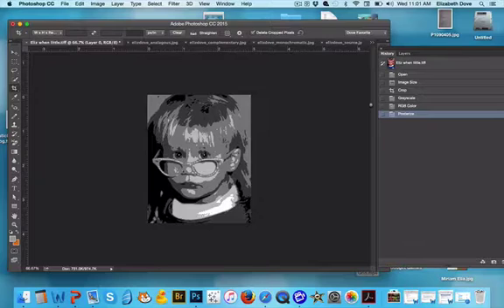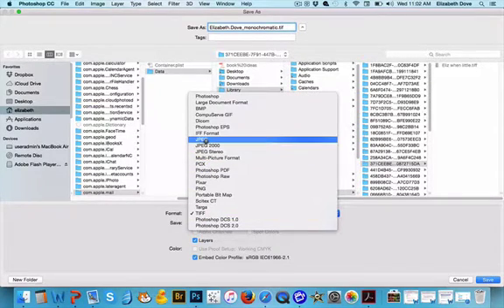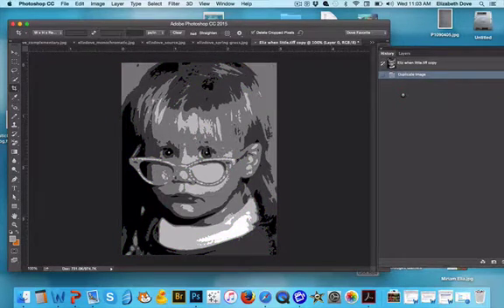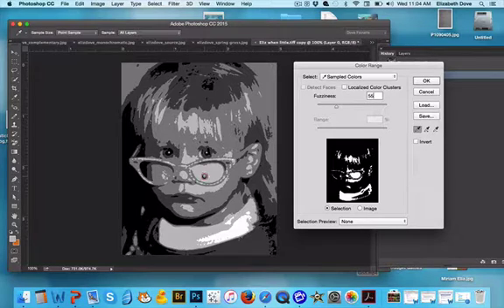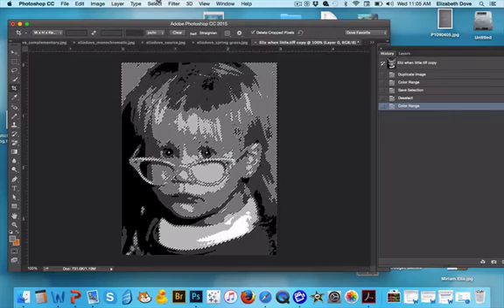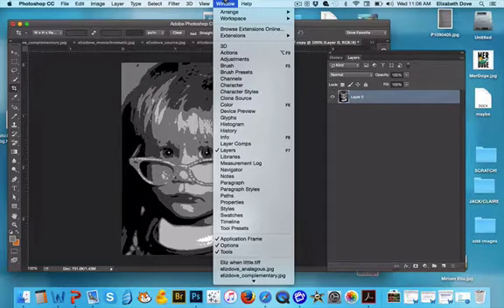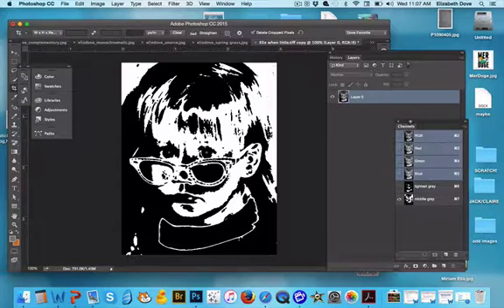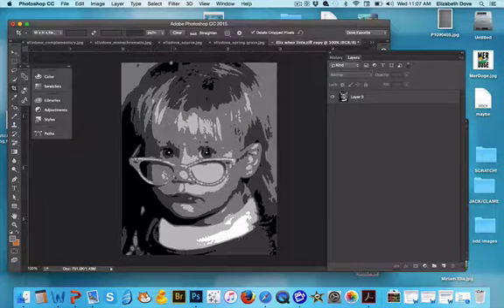Color Project Part 01